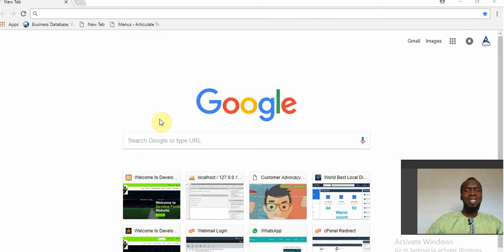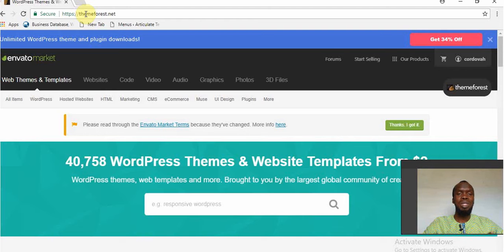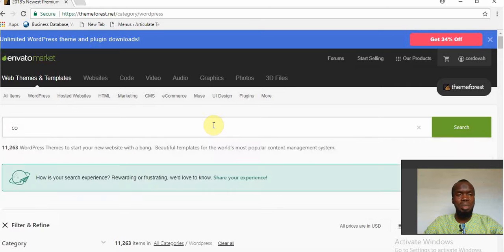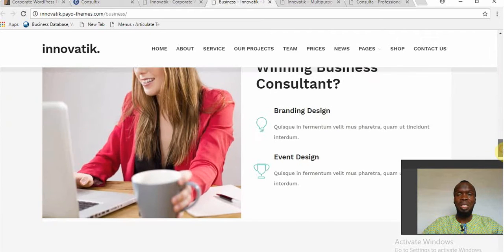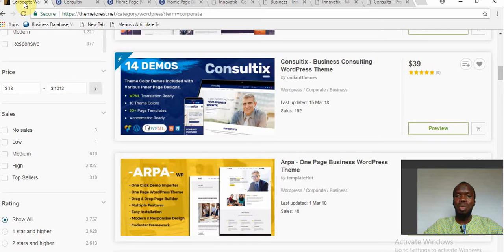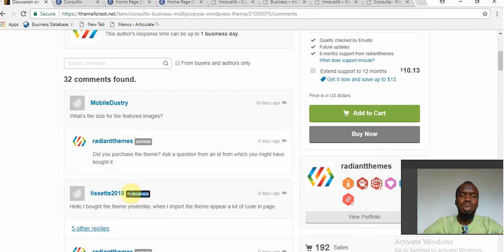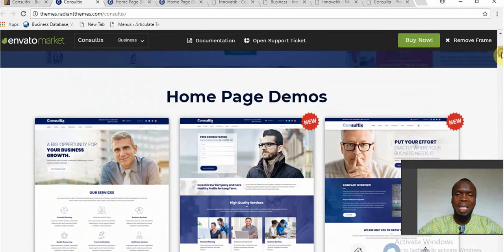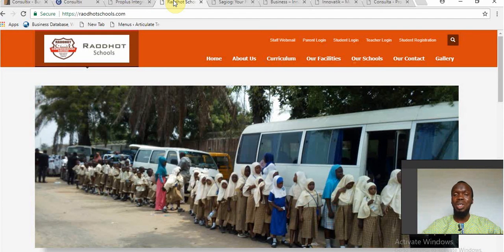Selecting a good wordpress template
learn to select a good theme for your project